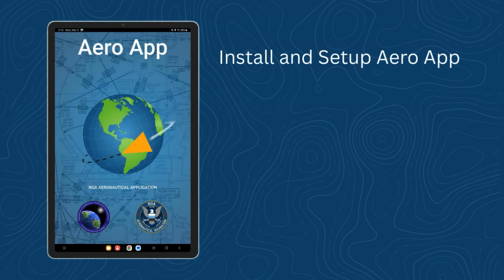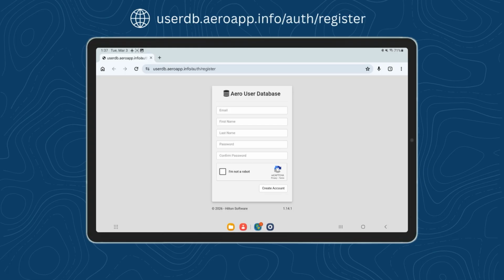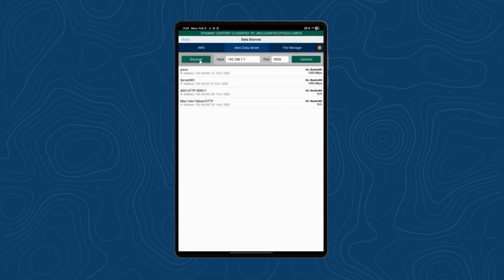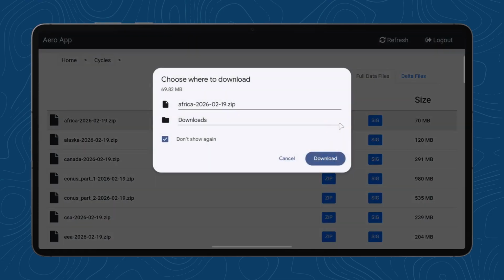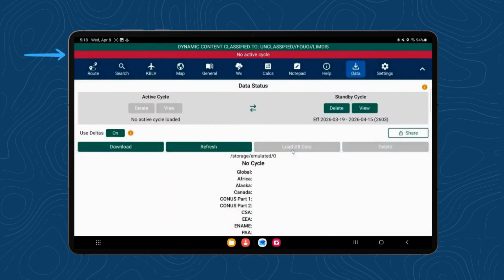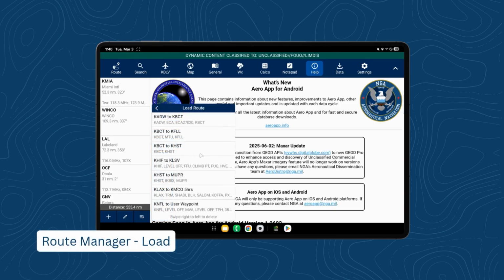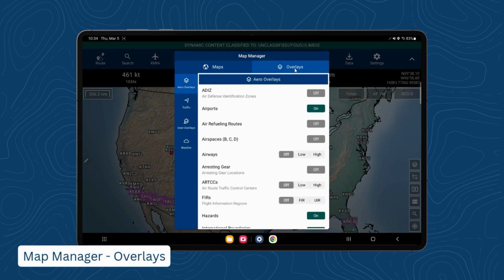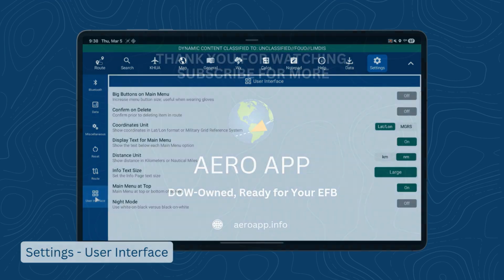Getting Started with Aero App for Android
Welcome to the official training series for the National Geospatial-Intelligence Agency's (NGA) Aeronautical Mobile Application, Aero App and the Aero Data Server, designed to equip Department of War (DoW) flight crews, mission partners, and mission planners for mission readiness. This comprehensive video collection provides step-by-step guidance on utilizing this powerful Electronic Flight Bag/Electronic Kneeboard on both Android and Apple mobile devices. You will learn everything from downloading and installing the software to adding and managing critical flight data, including the synchronization of the stand-alone Aero Data Server. The training covers seamless integration with other mission-critical applications like the Tactical Assault Kit (TAK) and demonstrates how to fully leverage the app's features—such as flight planning, real-time navigation, and the integrated E6B flight computer—to effectively operate and execute your mission from start to finish.

Chapters:
00:00 Intro
00:14 Section 1: Installation and Setup
00:51 Aero App Website
02:19 Aero App DVD
03:45 Aero App Permission
05:19 Section 2: Download Aero App Data
06:17 Amazon Web Services
06:49 Create an Aero User Database Account
07:56 Aero User Database (AUD) Authentication
09:40 GEOAxIS Authentication
10:53 Mobile Device Management (MDM) Authentication
12:14 Map Library Downloads
13:09 Aero Data Server
14:40 Aero App Website
19:14 Aero User Database
21:23 Aero App DVD
22:41 Sideload Aero App Data
23:58 Section 3: Manage Data
24:06 Data Status
26:11 Manage Data Downloads
28:25 Delta Files
30:55 File Manager
32:47 Section 4: Aero App Menus